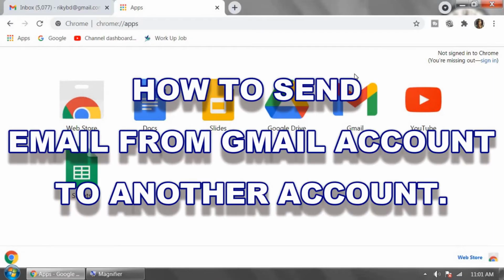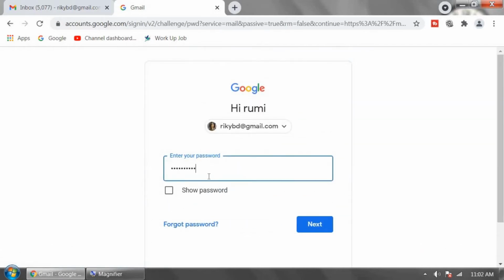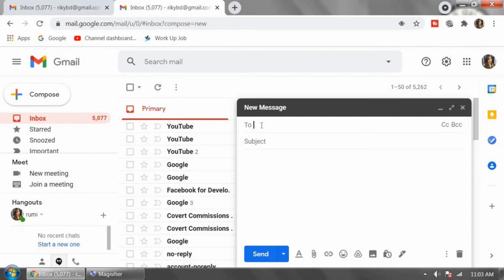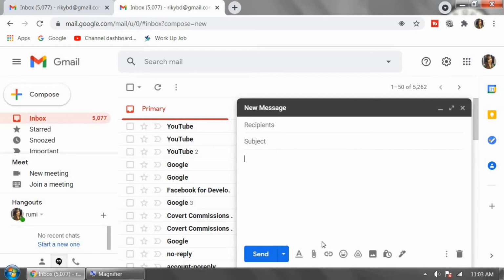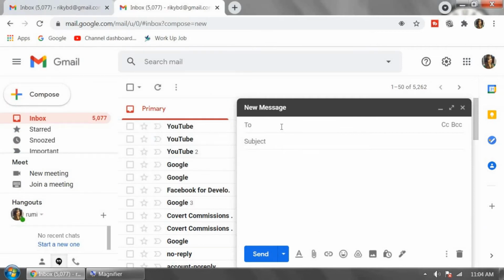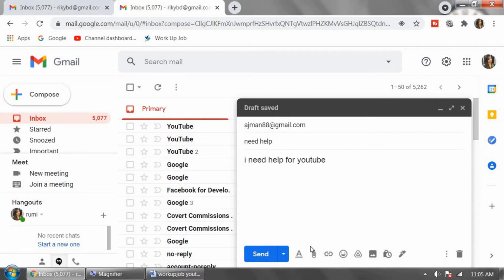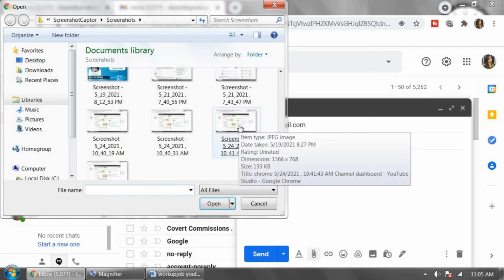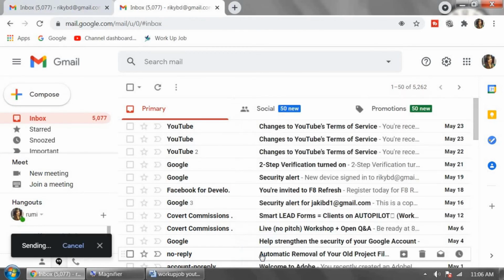How to Send Gmail in 2021 using pc laptop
How to send gmail in 2021 using pc laptop or how to send gmail in 2021 or how to send email or how to send email using gmail learn from this video
About Channel : SmartTechBd a computer laptop desktop blog android technology related youtube channel.Here we upload all kind of tutorial and tips videos such as Gmail youtube online money making windows 7 windows 10 desktop laptop computer hardware software android mobile related videos and many more Admin : Iftekar jaki(IT Professional)